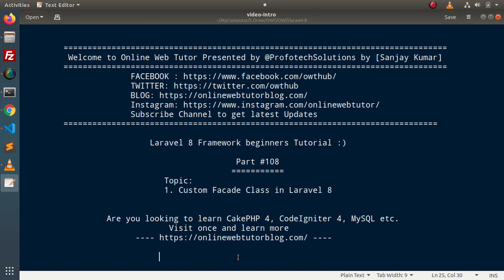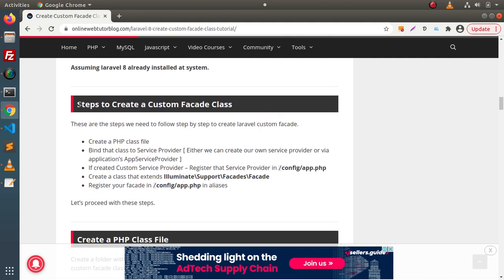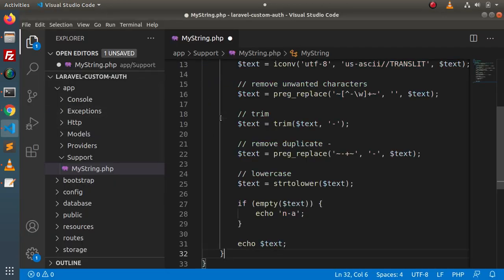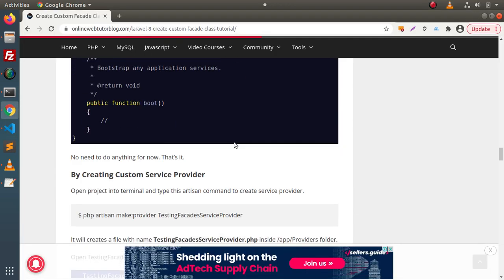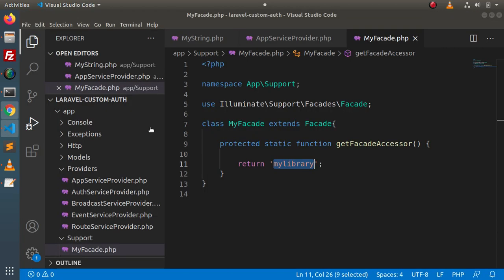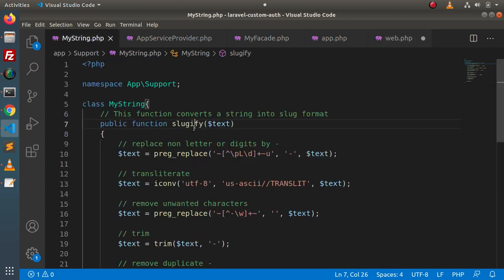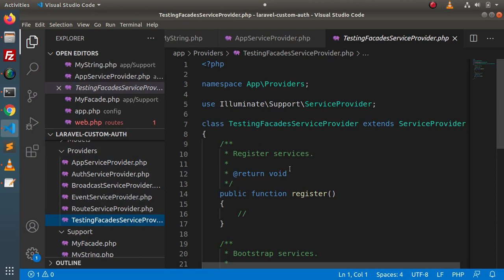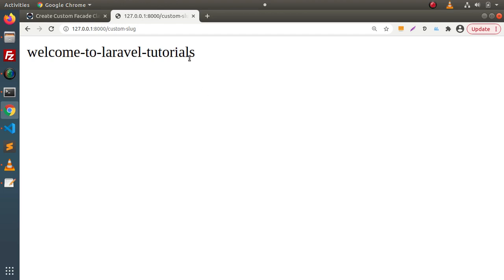Learn Laravel 8 Beginners Tutorial #108 How To Create Facade Class in Laravel 8